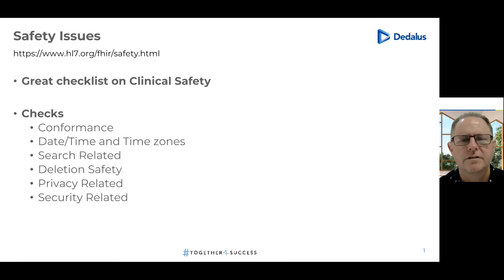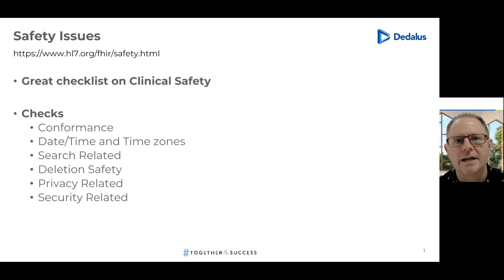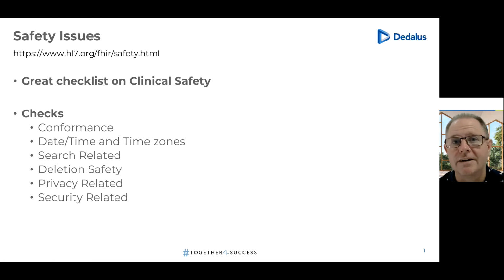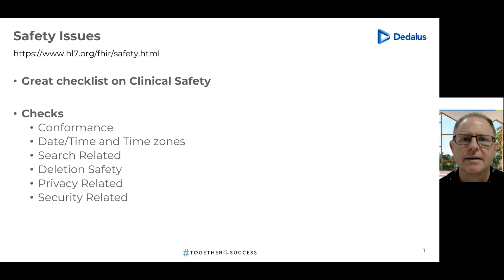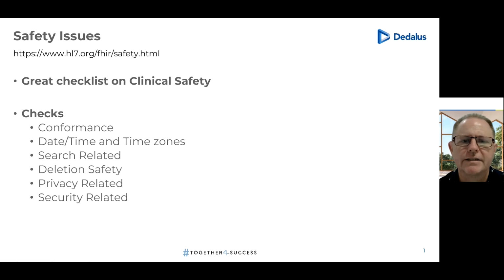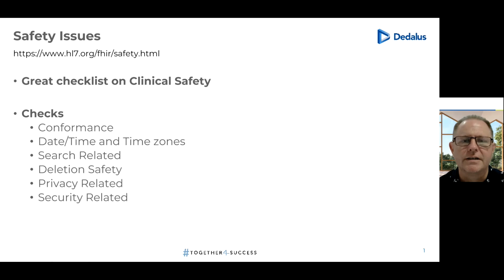Safety Checklist || A-Z of FHIR with Chris Royle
🔥 Implementing FHIR is fast and easy to get started but it is important that we do this with our focus on the Clinical safety of our solution. In this video we cover the checklist provided on the FHIR site covering aspects of safety for real-world implementations.

to learn more about Dedalus APAC and DC4H.